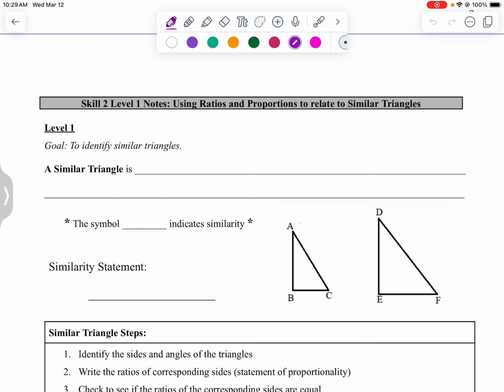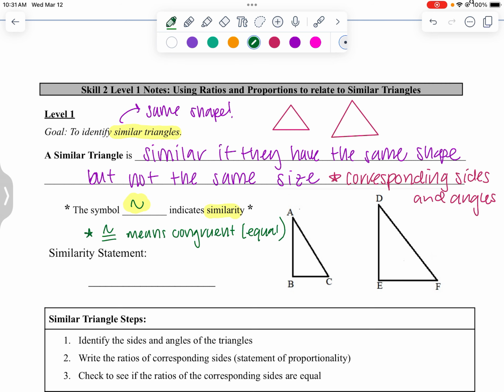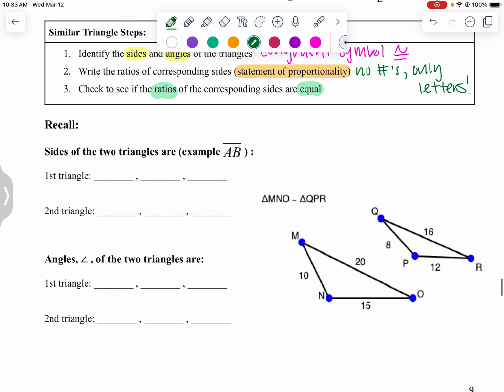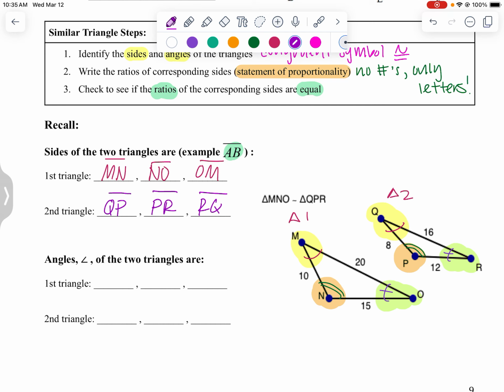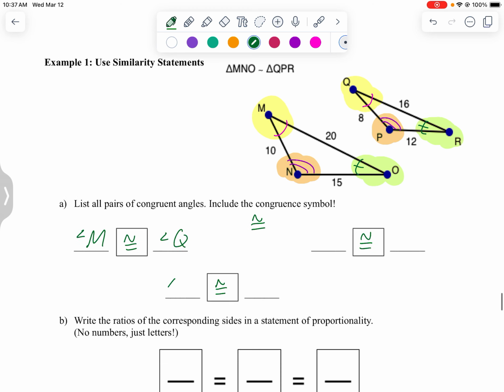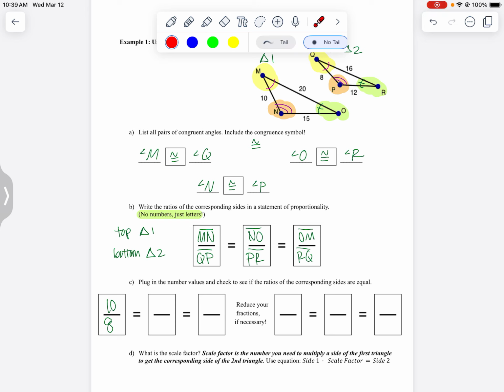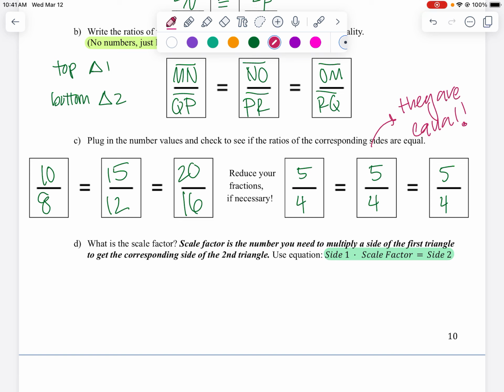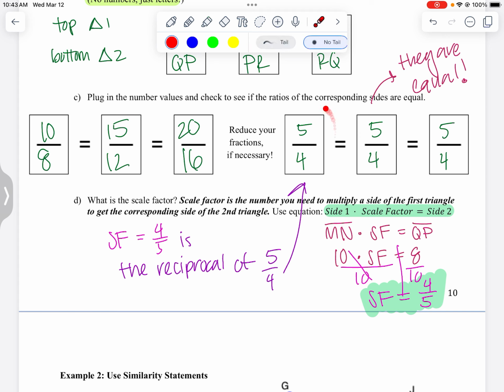Geometry Unit 6 Notes pg. 9-10